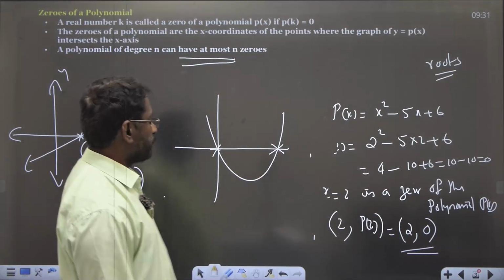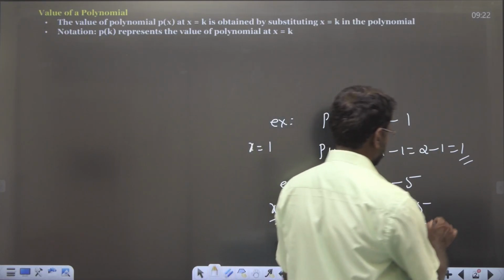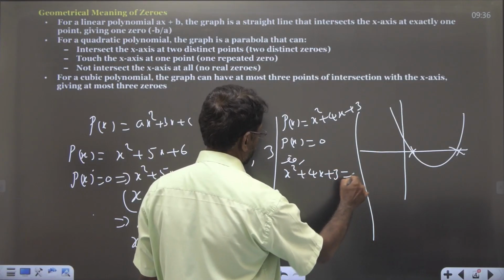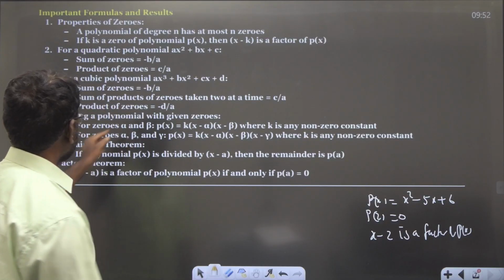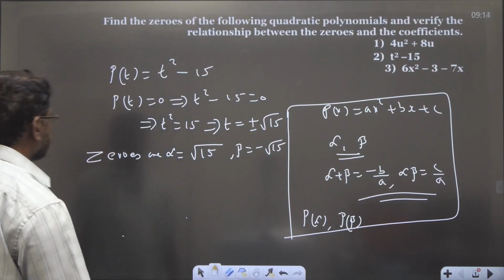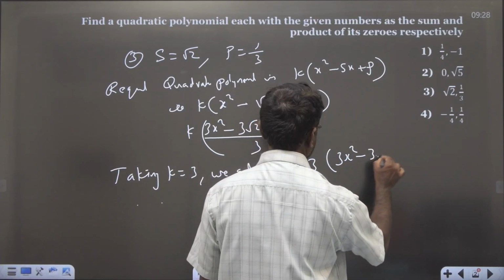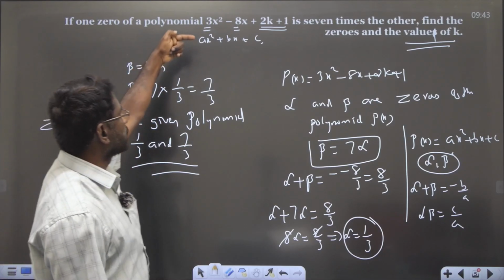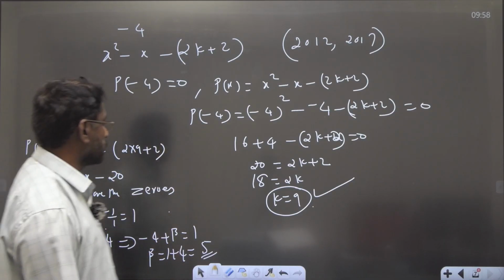CBSE CLASS TEN Maths – Polynimials | One Shot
In this One Shot revision class, learn the complete chapter Polynomials for CBSE Class 10 Mathematics with clear explanations and a board-exam-focused approach. This session is perfect for quick revision and strengthening concepts before exams.

Geometrical representation of zeros

Important proofs and examples

This One Shot class helps students revise efficiently, understand concepts clearly, and score better in CBSE Class 10 Maths.

📌 Watch till the end for full clarity and exam confidence.